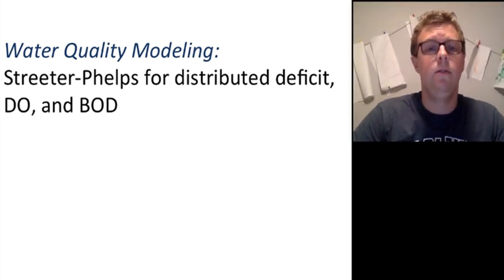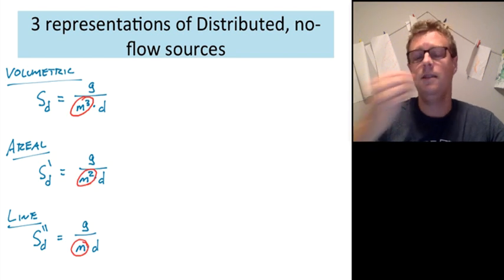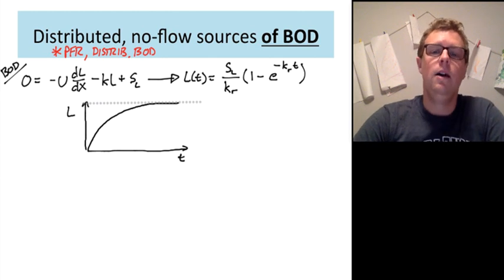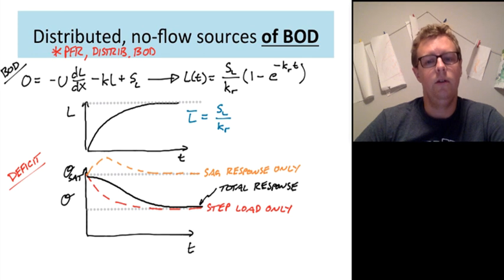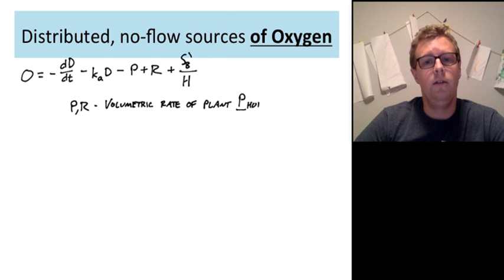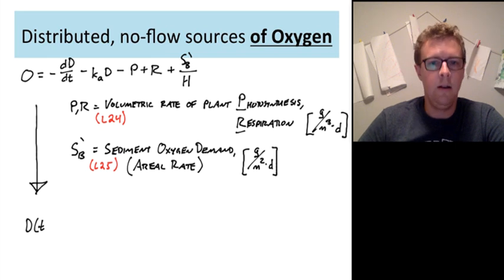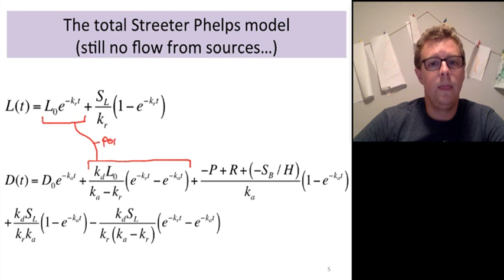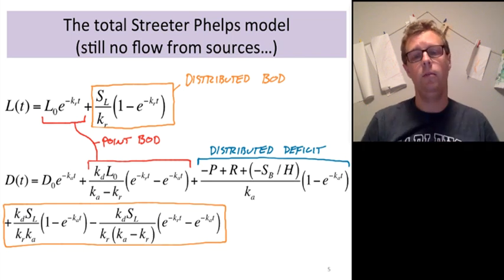Lecture 22 - Distributed BOD and Defecit